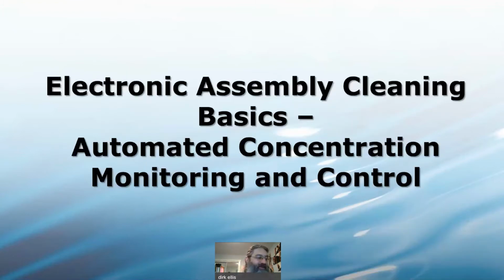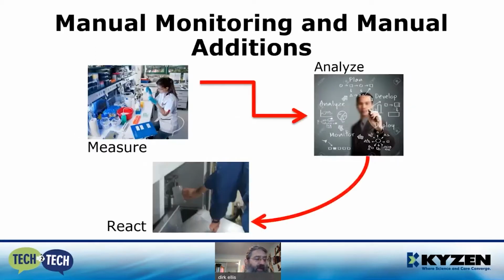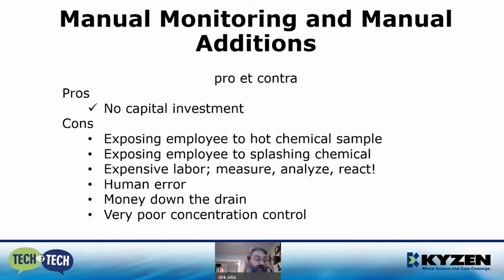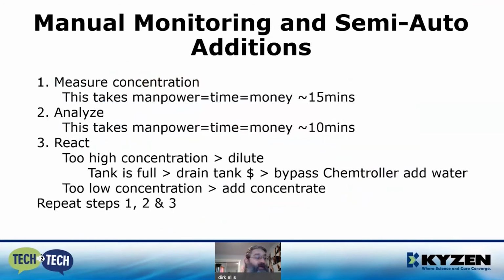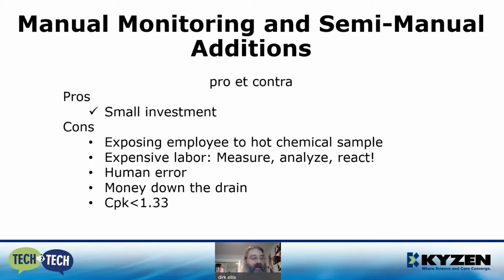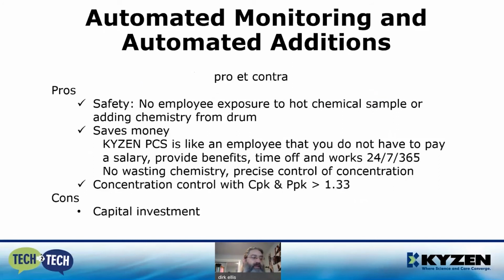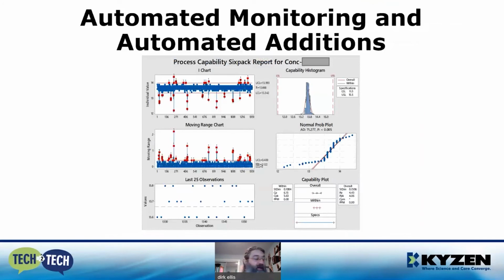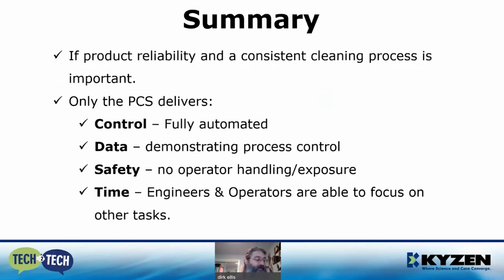Electronic Assembly Cleaning Basics & the Benefits of Automation - Tech 2 Tech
High-tech, high-value cleaning answers made easy. Why you should "Set it and forget it"-Dirk Ellis.  Primarily focused on concentration control of inline PCB cleaners.

0:09 Introduction to Dirk Ellis
0:59 What the choices of control are?
1:29 Manual Monitoring and Manual Additions
3:09 Manual Monitoring and Semi-Auto Additions
5:12 Data from a Customer Using Manual Concentration Reading and a Chemtroller
5:39 Automated Monitoring and Automated Additions
6:56 KYZEN Analyst Data Services
7:40 A Mini Tab Analysis of the Data Extracted From A PCS Of Our Customer
8:11 Automated Concentration Control
8:46 Summary
9:18 Outro